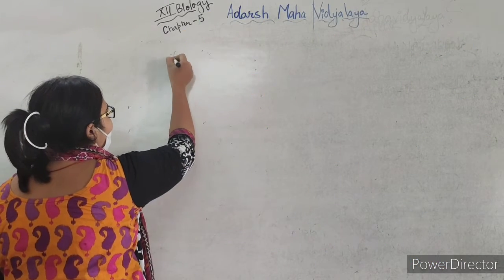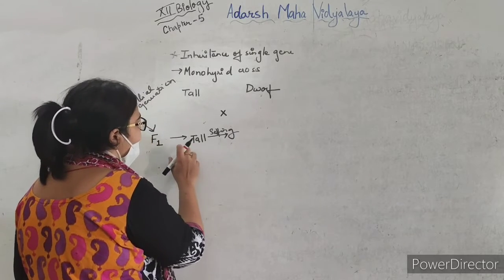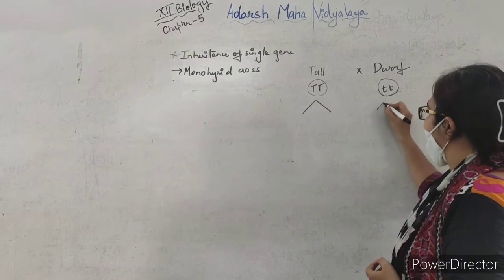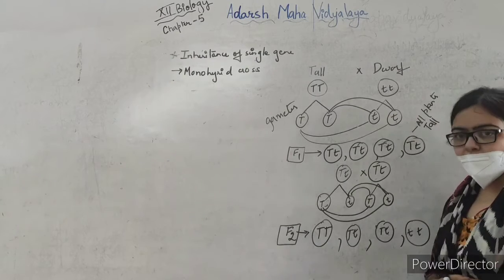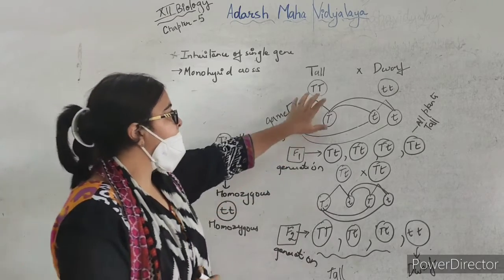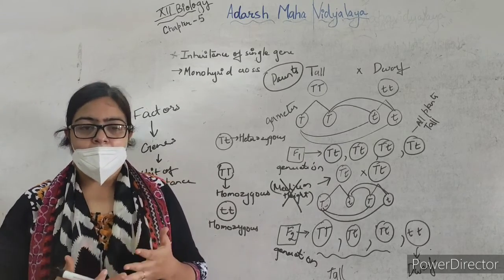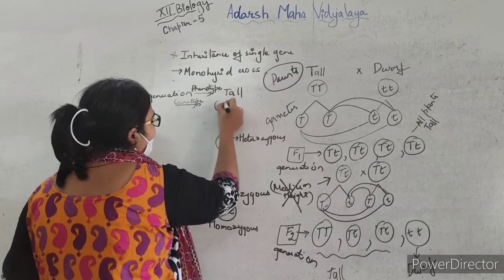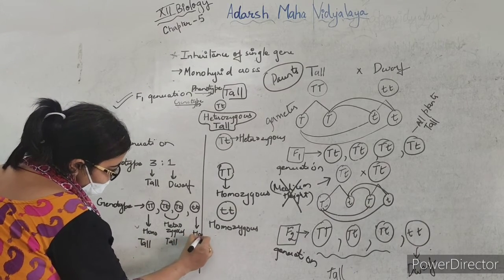XIIth BIOLOGY (CHAPTER 5) MODULE 2